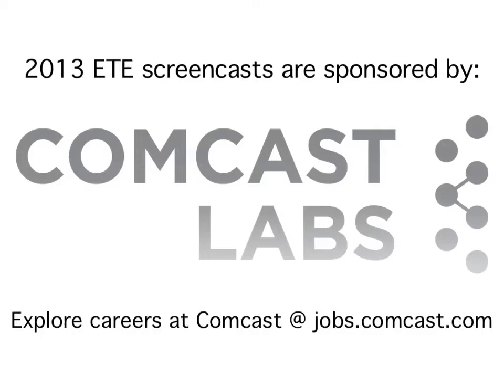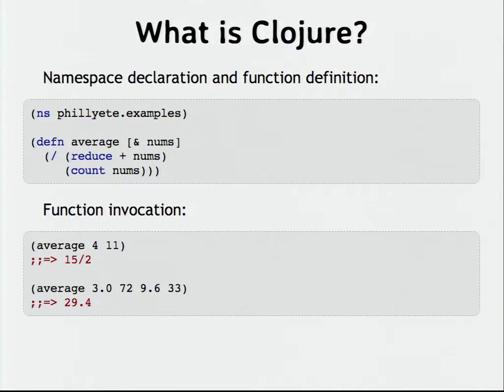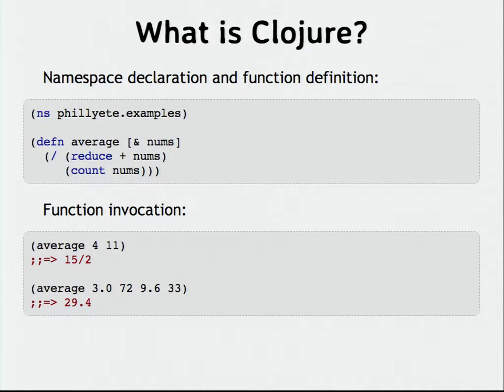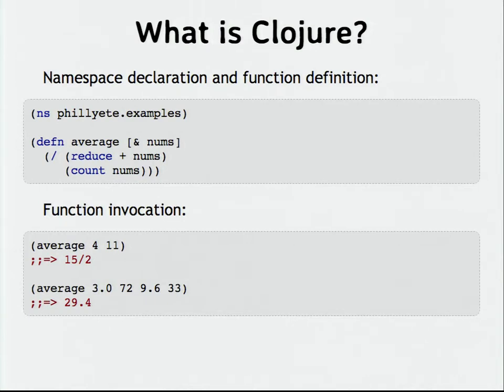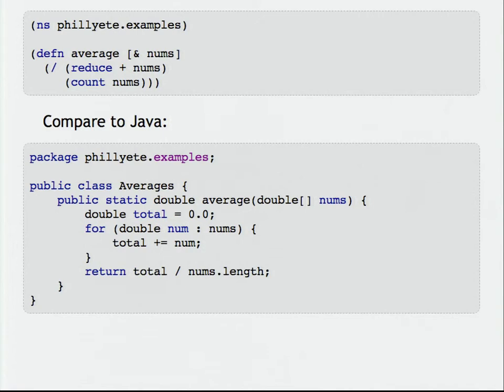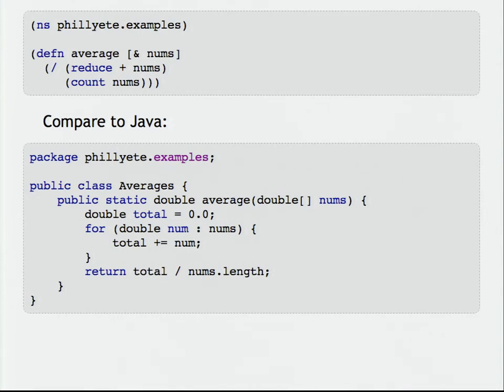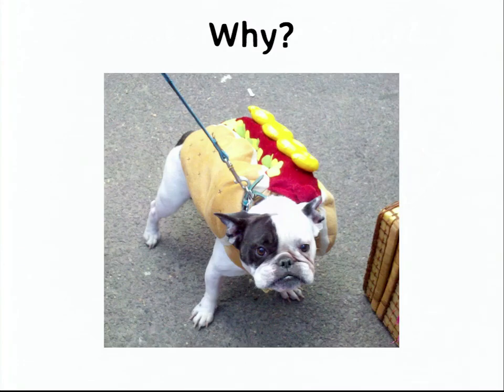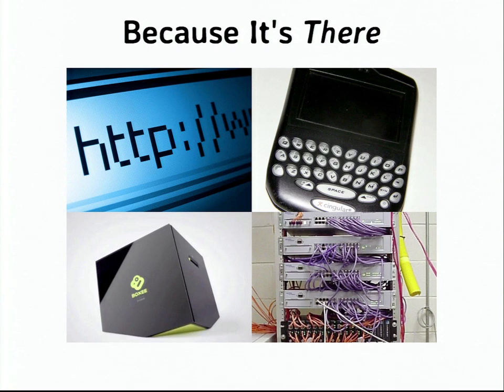Clojure/ClojureScript: One Language to Rule the Web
chariotsolutions.com Stuart Sierra's 2013 Philly ETE screencast Clojure/ClojureScript: One Language to Rule the Web.

Clojure is a modern dynamic language for the JVM, ClojureScript is the same language compiled into JavaScript. This talk will introduce the ClojureScript compiler and explain how it leverages the Clojure language and best-of-breed JavaScript technologies to deliver compact, high-performance web applications. Discover how sharing both data and code between a Clojure back-end and a ClojureScript front-end can make complex web applications simpler, more powerful, and easier to develop.